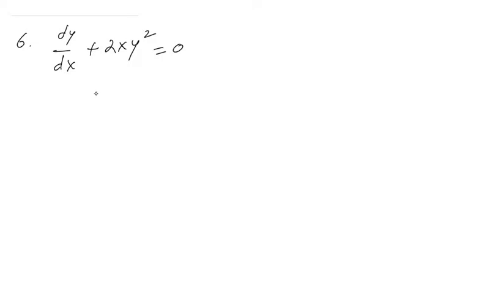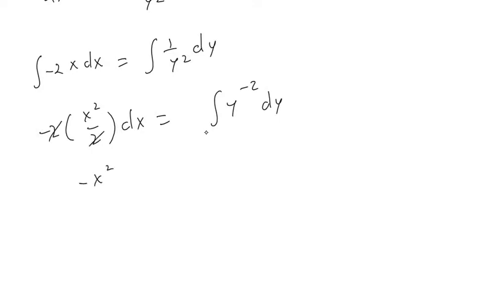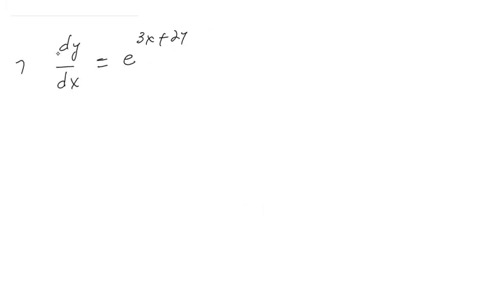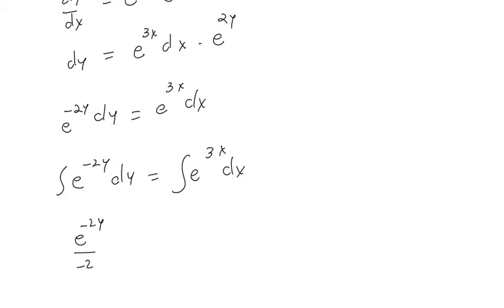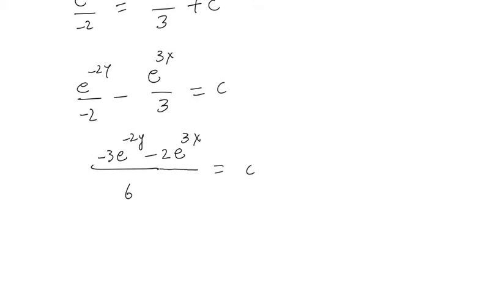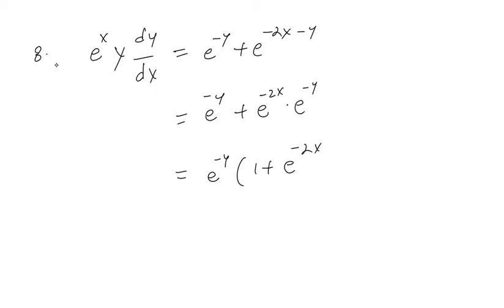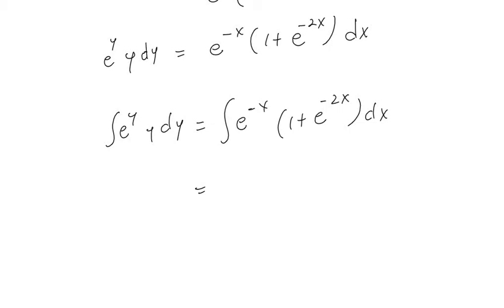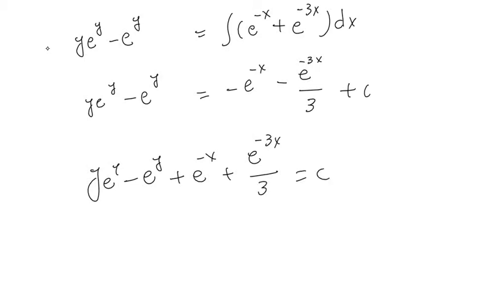Ordinary Differential Equations 02; DG Zill Solution Ex 2.2 Q 6-8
Question 6-8 of Exercise 2.2 (Differential Equations with Boundary-Value Problems by Dennis G. Zill) are solved in the video. All of these differential equations are ordinary differential equations (ODE's) with degree one and are separable.